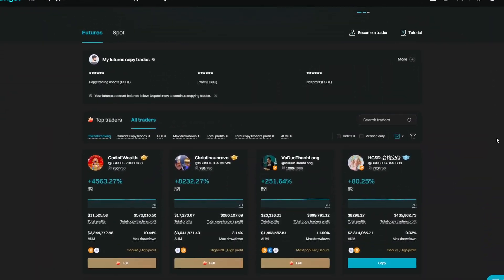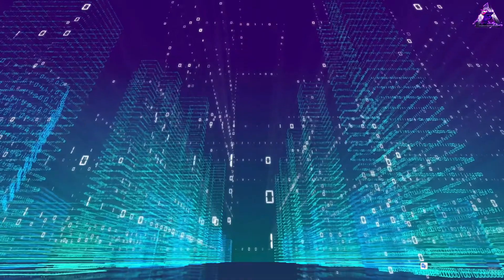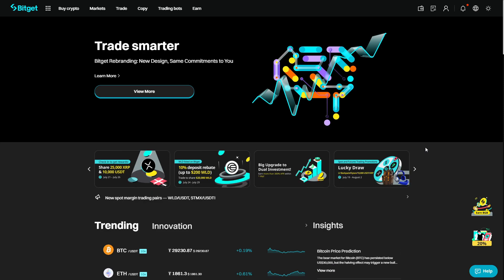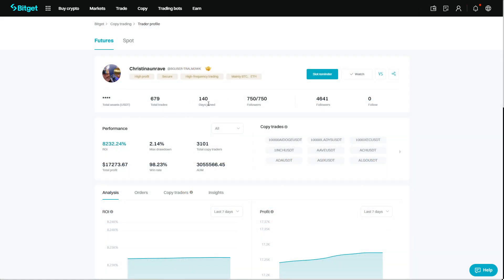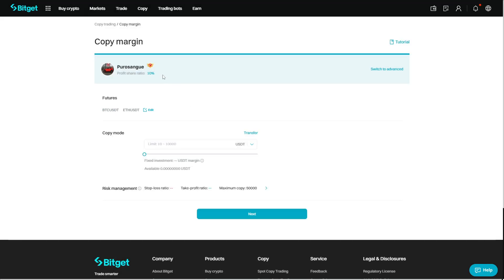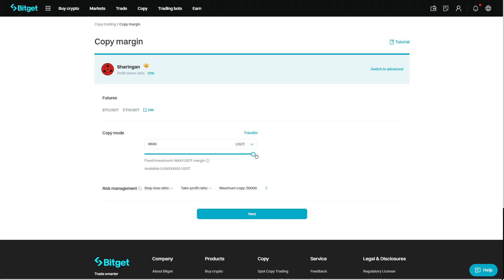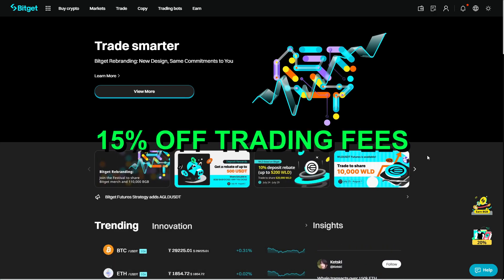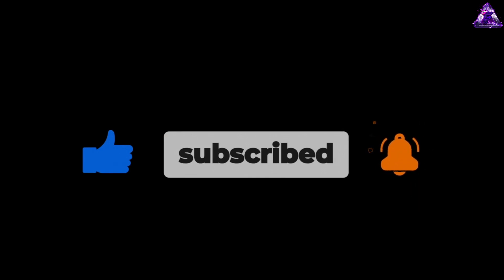Earn Passive Income Copy Trading PRO Traders Automatically On Bitget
In Episode 200 of the series, I will be showing you one of the easiest ways to earn some really high yield Passive Income. The method is Copy Trading Fully Professional And Audited Traders without any manual input. The method is fully automated.

Start Copy Trading Professional Traders Now & Get Up To $5,005 In Rewards!

If you'd like to sign up, gets free gifts and make money trading with AI, Sign Up